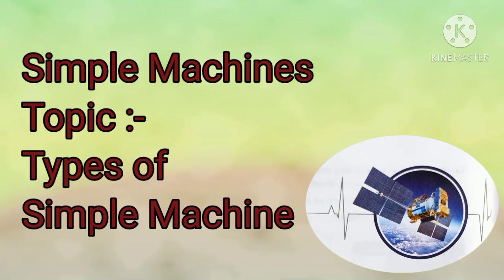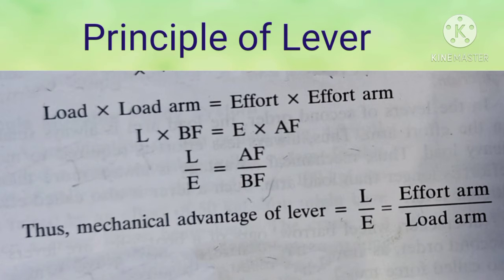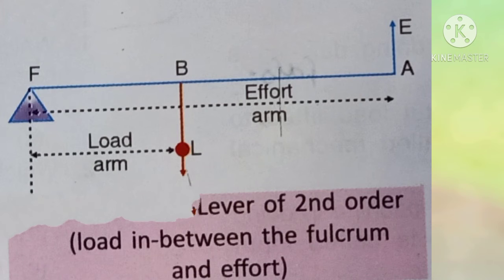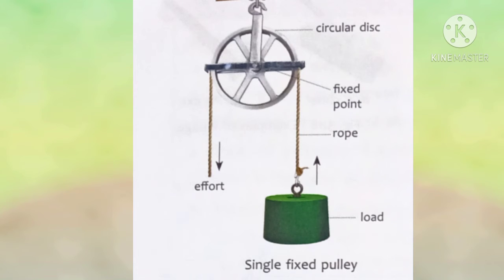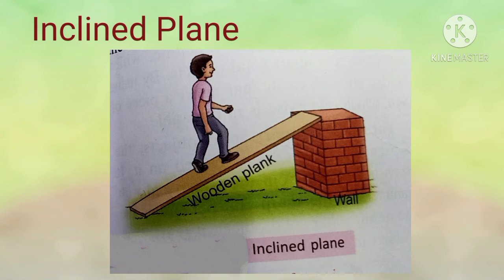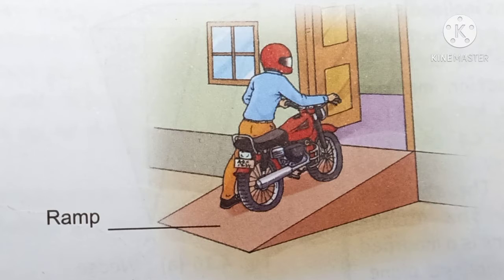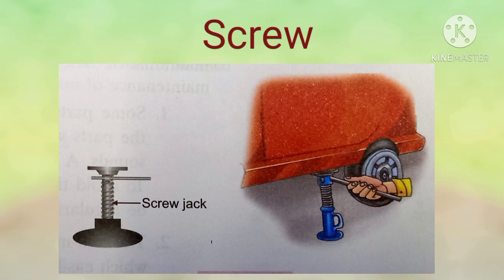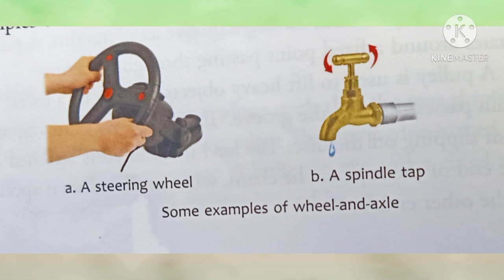Types of Simple Machines